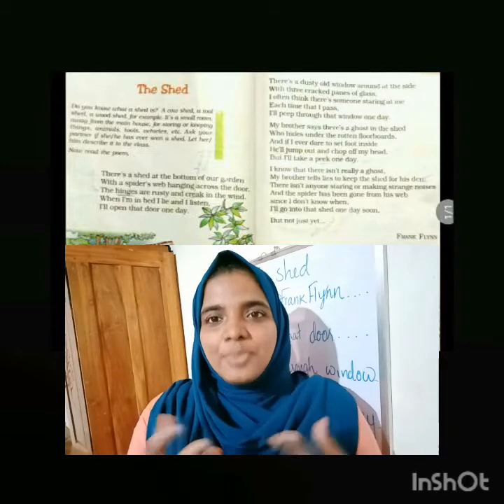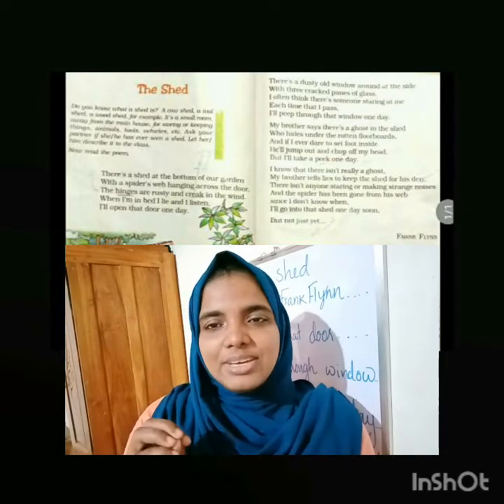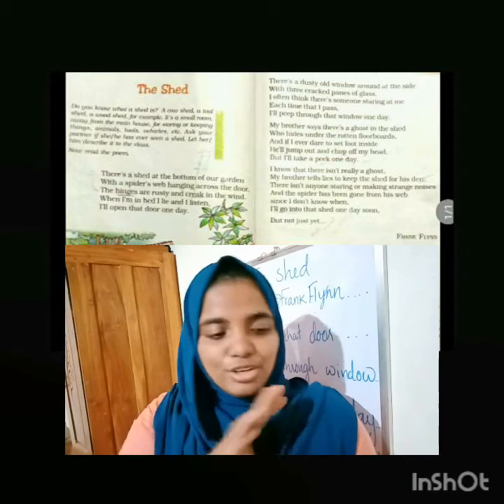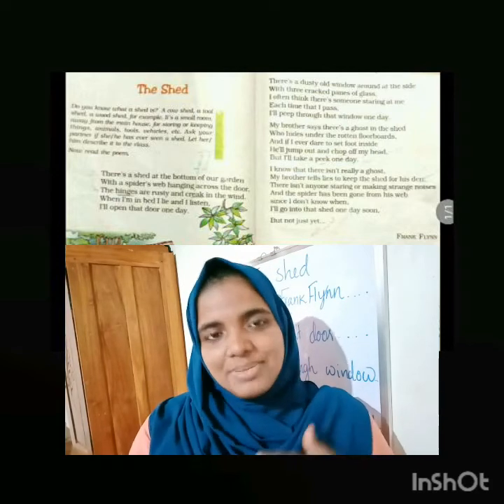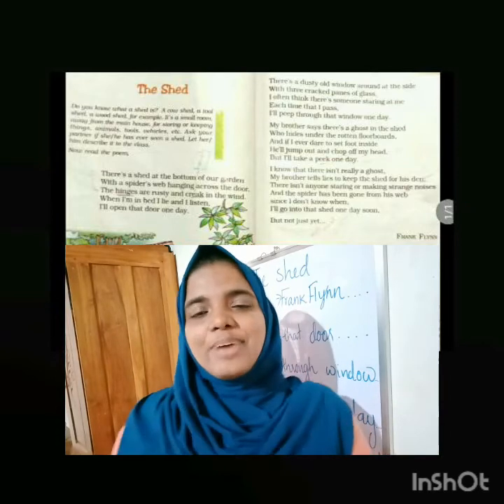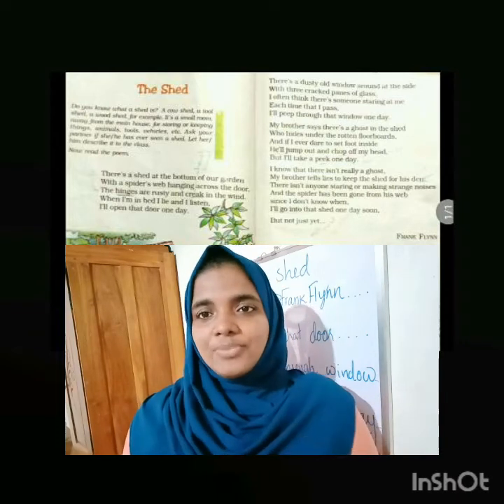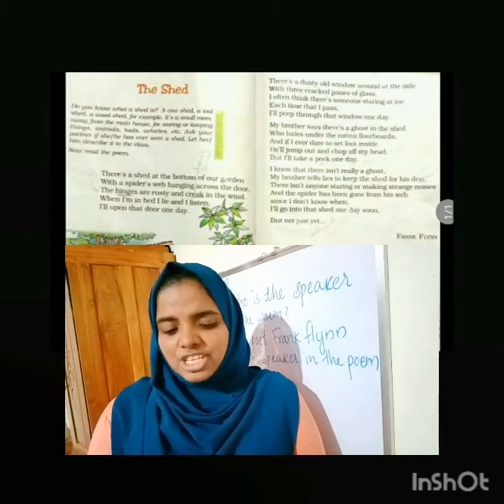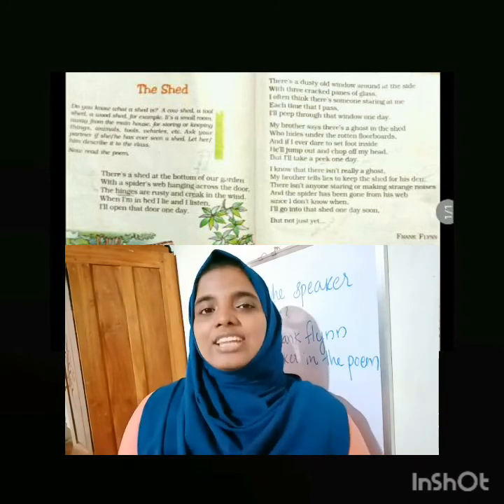The shed l Explanation l class 7